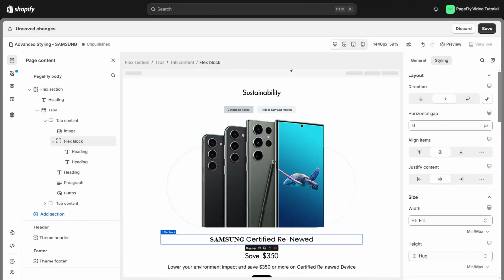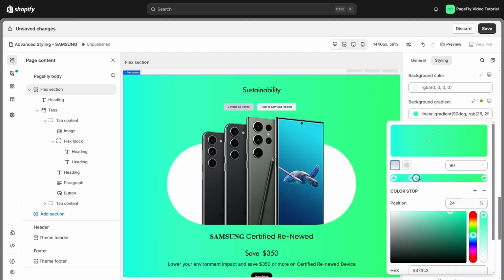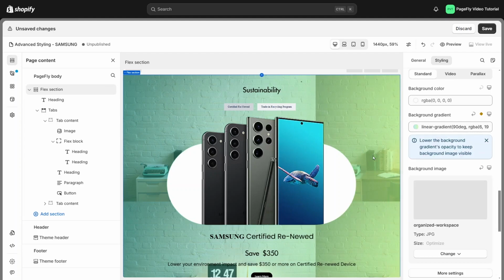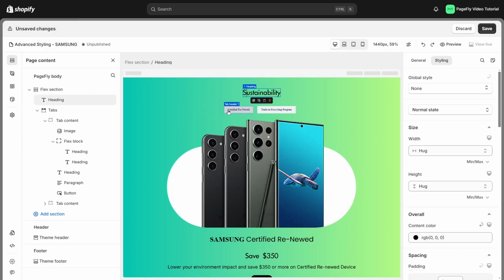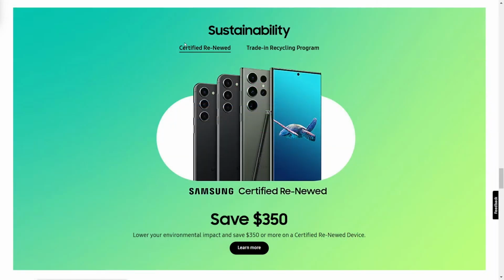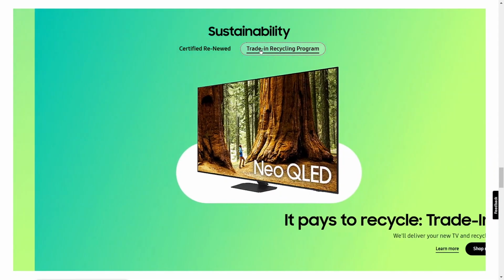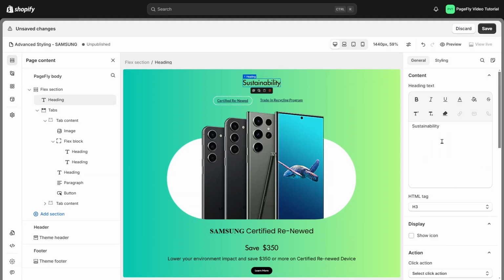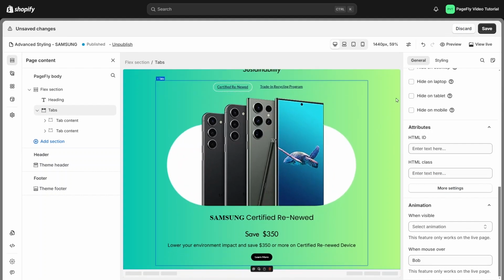Advanced Styling Settings in PageFly | PageFly Academy (Gen 2 Editor)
Unlock the full potential of your designs with Advanced Styling Settings in PageFly!

In this video guide, we’ll guide you step-by-step through advanced styling options to help you customize your Shopify store like a pro. Learn how to add gradient colors, set up hover state and more to create stunning, high-converting page.

👉OUTLINE
00:00 Intro the main content
00:20 Adding the gradient background color
02:10 Setting Styles for Different States (Normal, Hover, Active)
04:21 Add animation for elements
05:40 Outro